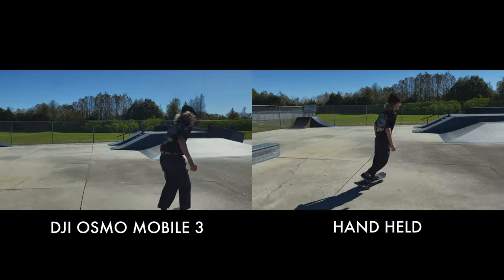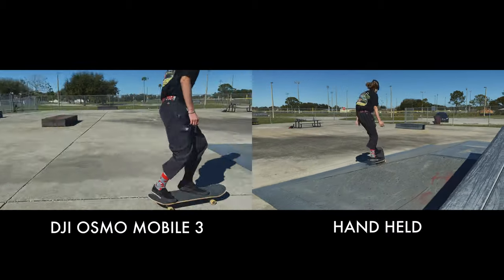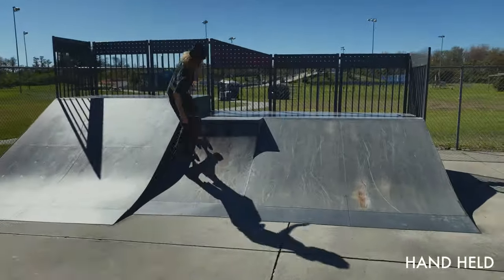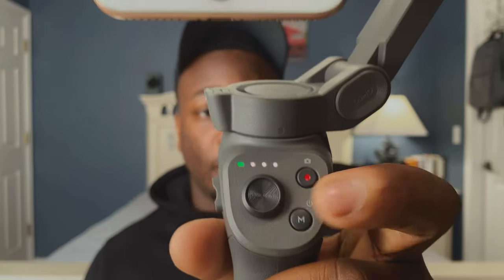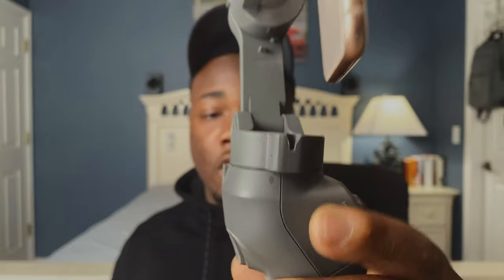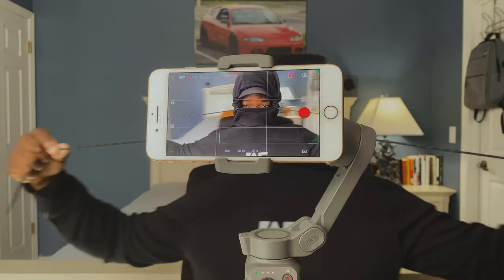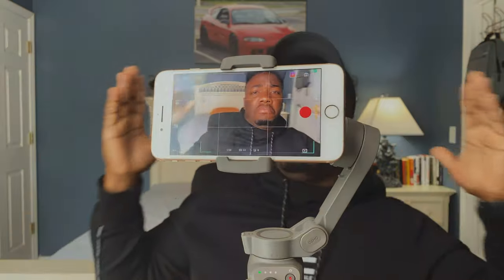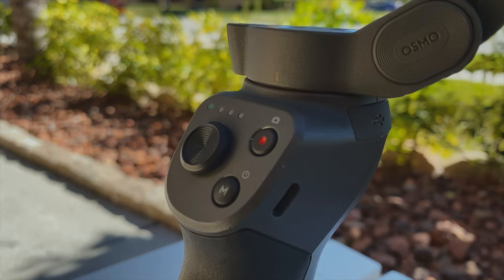DJI Osmo Mobile 3 - Smartphone Gimbal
This entire video was recorded AND edited on the iPhone 11 Pro Max.

Using a phone gimbal is a great way to take your mobile videography to the next level. In this video I show you the difference between using a phone gimbal versus recording by just holding the phone in your hand for stabilization. This video is also sort of an informal review of the DJI OSMO MOBILE 3 and some of its cool features.

Here’s what I used to create this video:
-iPhone 11 Pro Max (Primary Camera)
-iPhone 8 Plus (Prop)
-Joby Tripod
-Rode Microphone
-LumaFusion
-8” Ring Light
-Alaska Life Selfie Stick